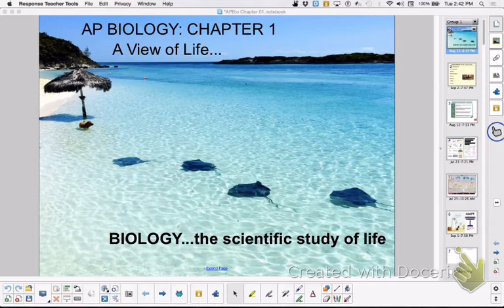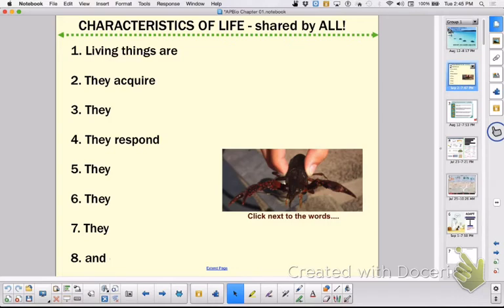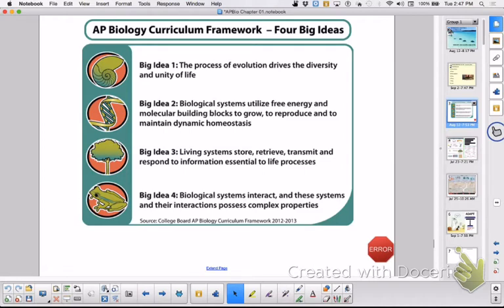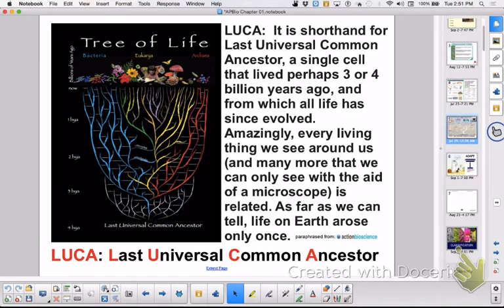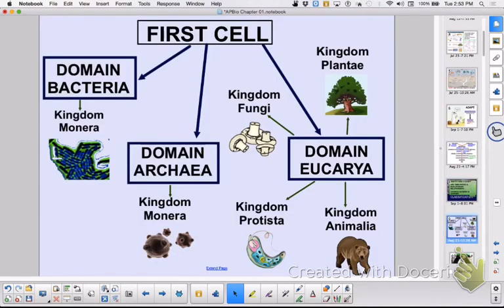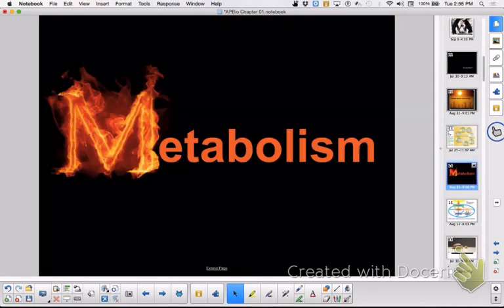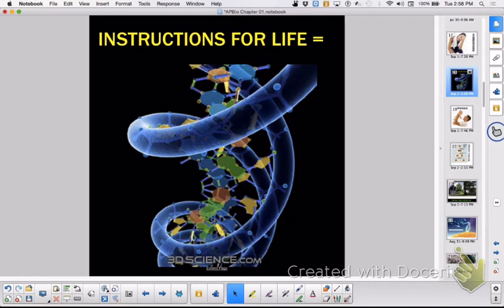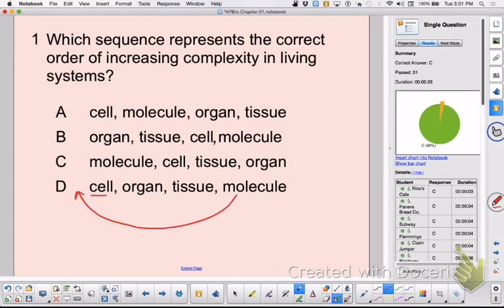APBio Chapter 1 - A View to Life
This review discusses the Four Big Ideas for AP Biology - an introduction!